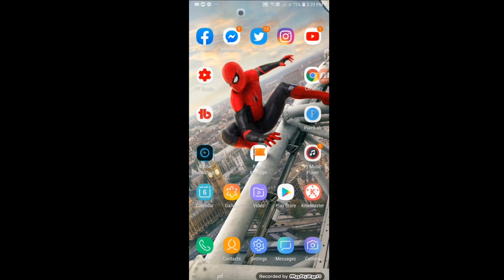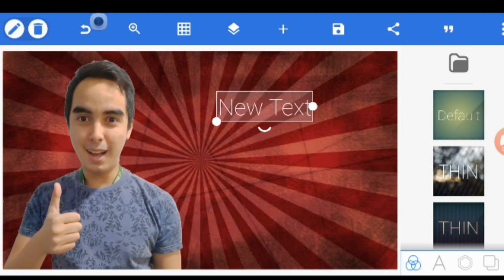How To Be A Youtuber (Philippines)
Know how to be a Youtuber here in the Philippines.

I'm gonna teach you guys the basics like what's the basic equipment, how to get your channel monetize, and what are the 2 important factors of making a video.